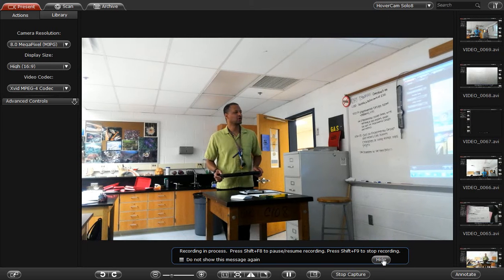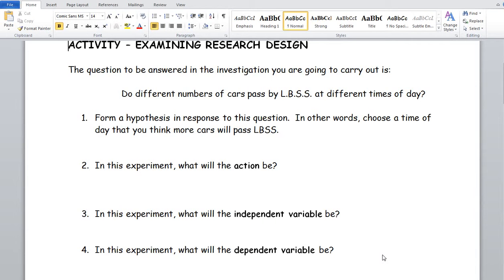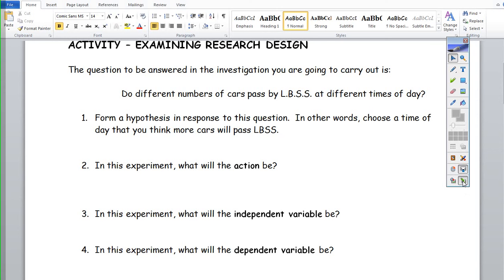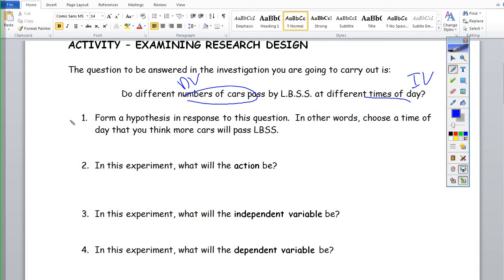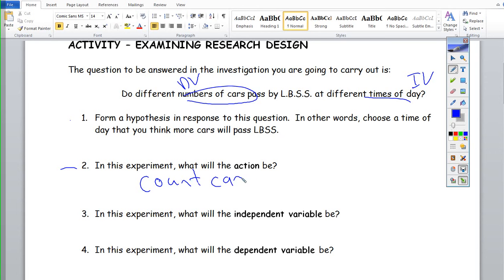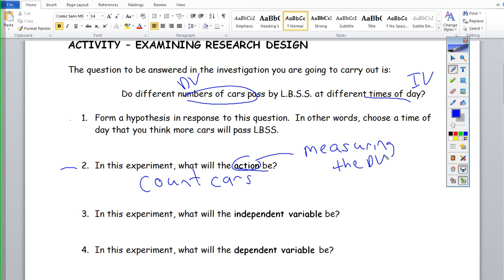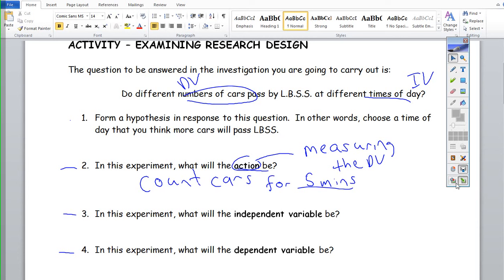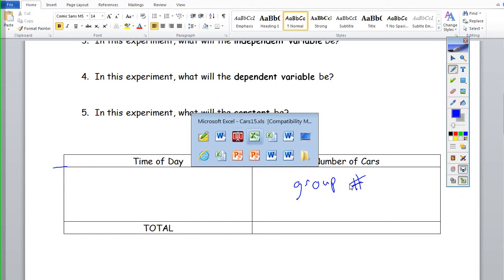Counting Cars Directions.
In this activity and students gathering data and continue to put into action experimental design concept.  Students are put into groups and we go to the front of the building.   They count for 5 minutes.
This is the constant.